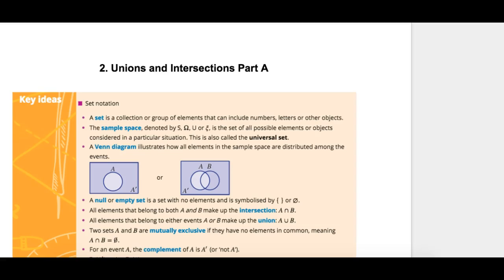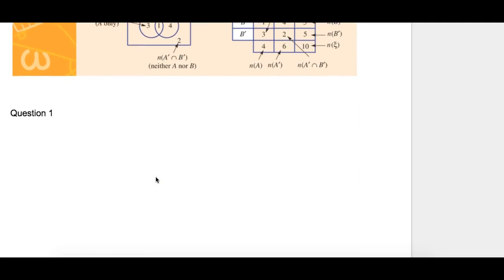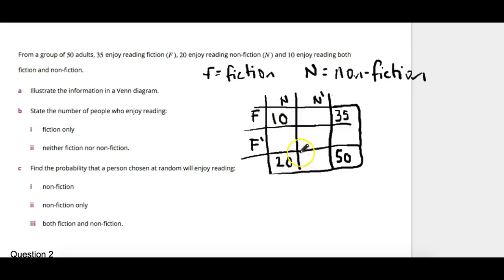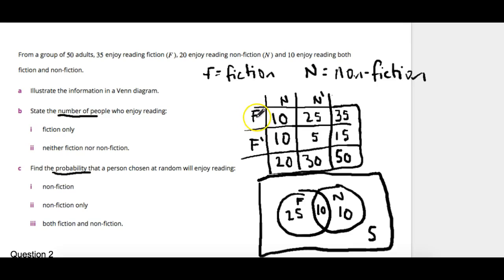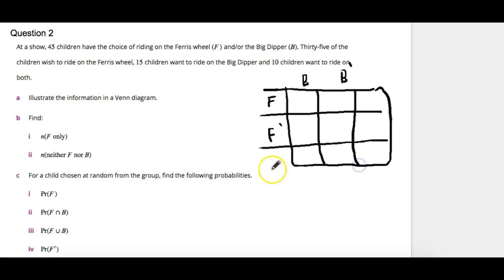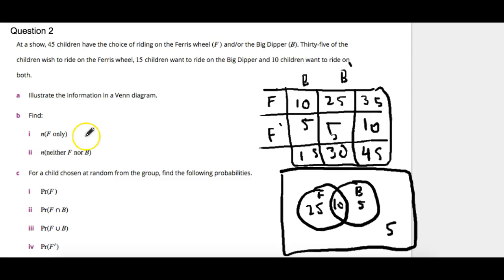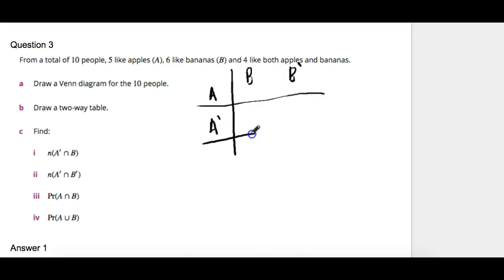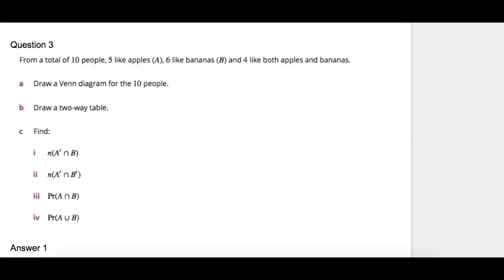10 Maths_Probability Unions and Intersections part A